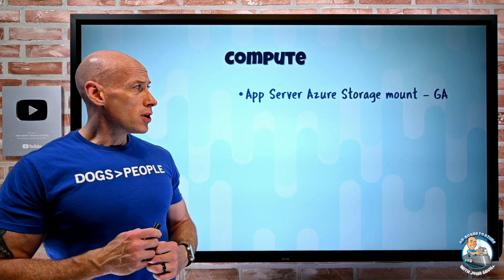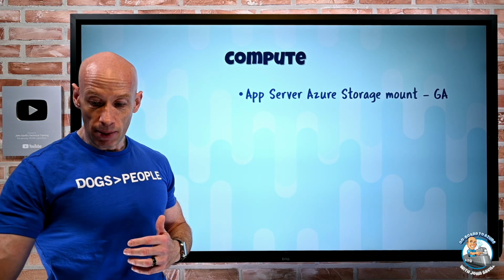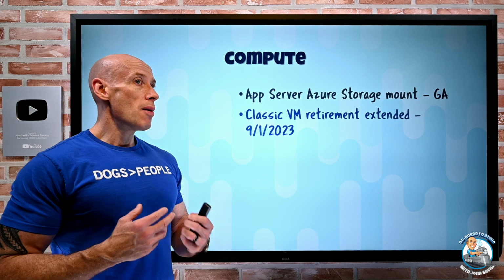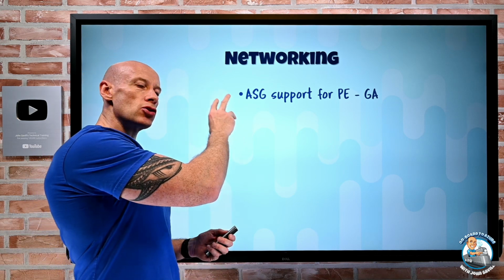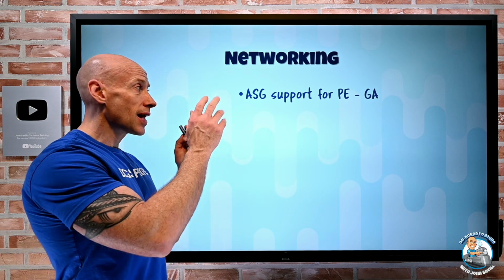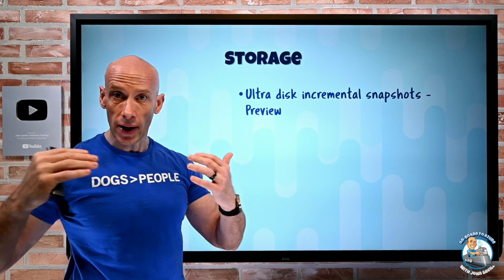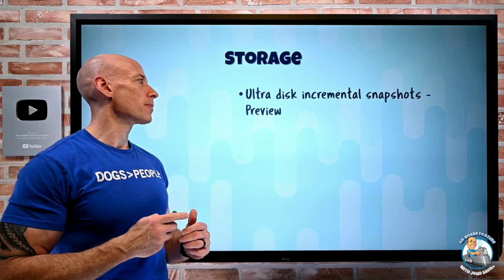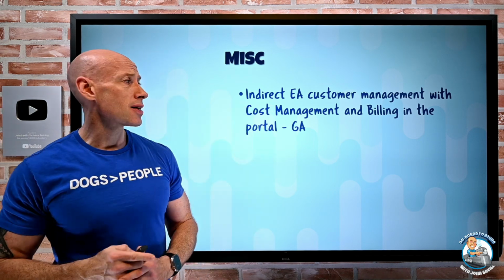Azure Infrastructure Weekly Update - 27th January 2023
This week's pretty quick update!

00:00:00 - Introduction
00:00:13 - New videos
00:00:34 - App Service Storage Mount
00:02:11 - Classic VM Retirement
00:02:33 - PE ASG Support
00:04:05 - Ultra Disk Incremental Snapshos
00:05:34 - Indirect EA Customer Portal Management
00:06:16 - Close

❔ Questions? Maybe I answered it in my FAQ